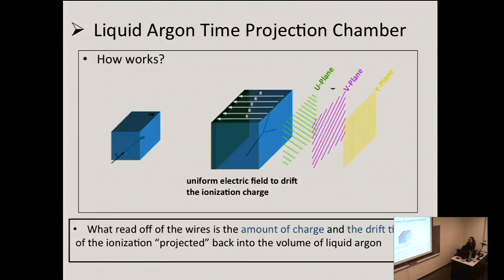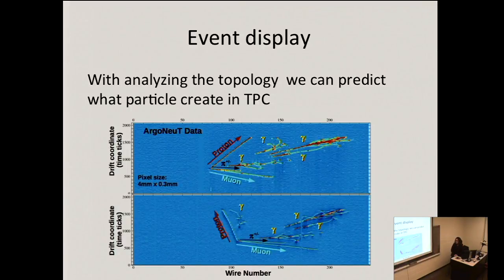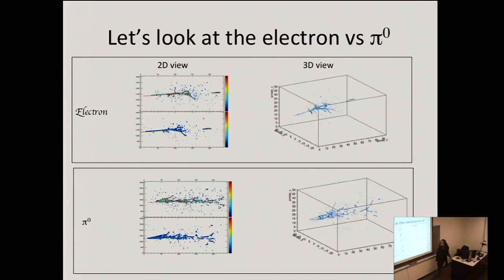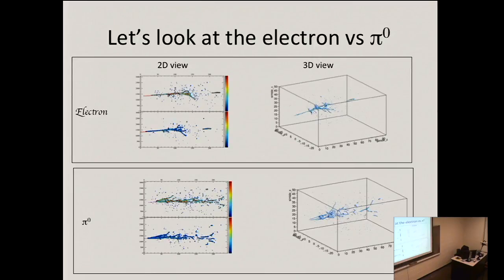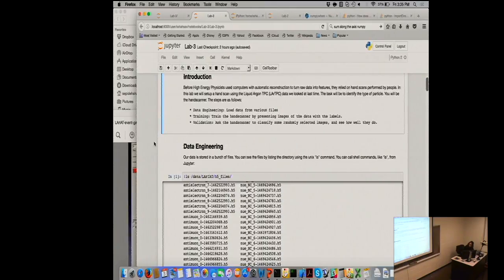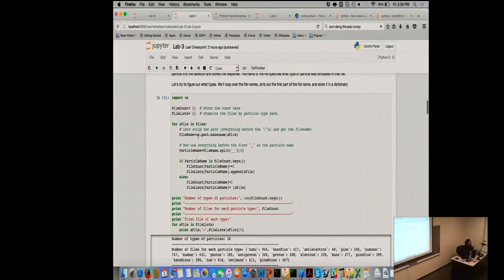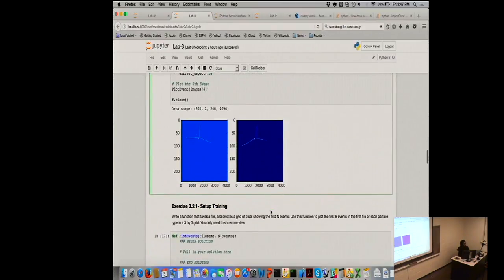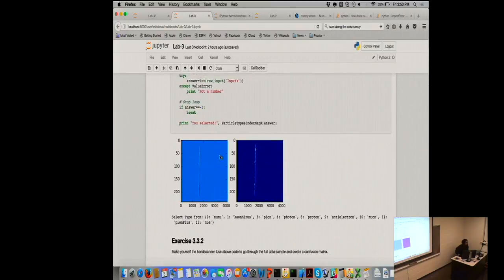Applications of Deep Learning to High Energy Physics- Lecture 7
This video is about Applications of Deep Learning to High Energy Physics- Lecture 7